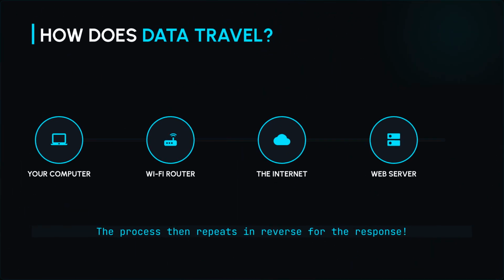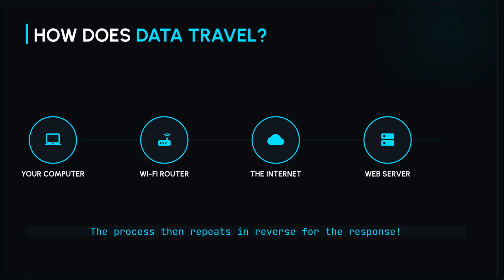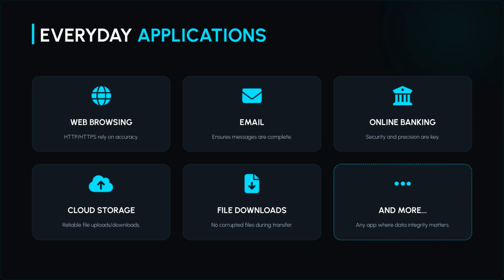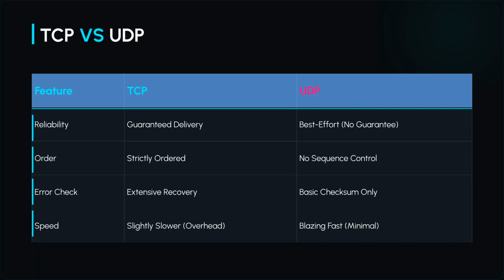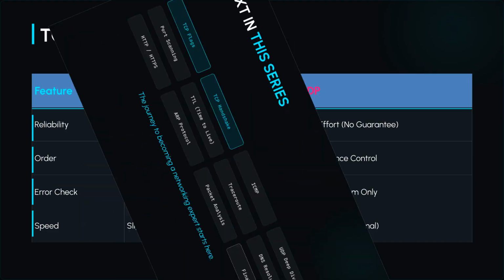TCP Basics Explained | What is TCP and How Data Travels on the Internet - 1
🌐 TCP Basics Explained | How Data Travels on the Internet

Have you ever wondered how websites, emails, online banking, and file downloads work behind the scenes?

In this beginner-friendly video, we explore TCP (Transmission Control Protocol), one of the most important protocols that powers the Internet. Using simple real-world examples, you'll learn how TCP ensures data is delivered reliably, in the correct order, and without loss.

📚 In this video:
✔ Why TCP is important
✔ How data travels across the Internet
✔ Reliable delivery and retransmission
✔ Real-world TCP examples
✔ TCP vs UDP (Introduction)

This video is perfect for:
🔹 Networking Beginners
🔹 Cybersecurity Students
🔹 Ethical Hackers
🔹 Security QA Engineers
🔹 IT Professionals
🔹 Anyone learning how the Internet works

🎯 Next Video:
TCP Flags Explained (SYN, ACK, FIN, RST)

🚀 Build. Break. Secure.